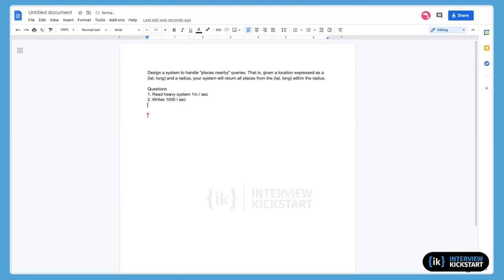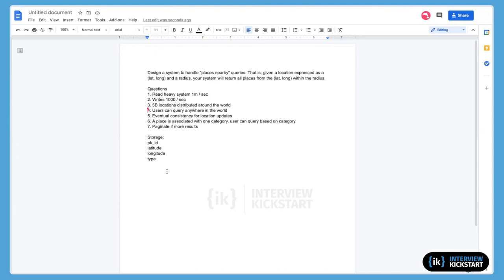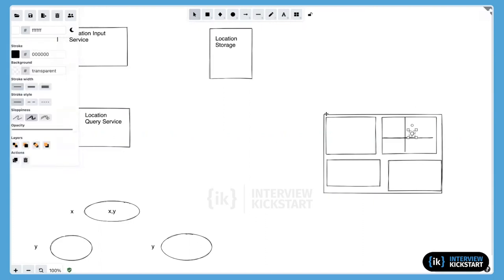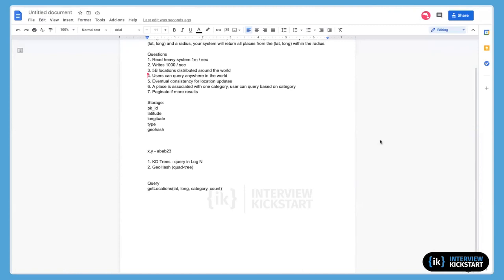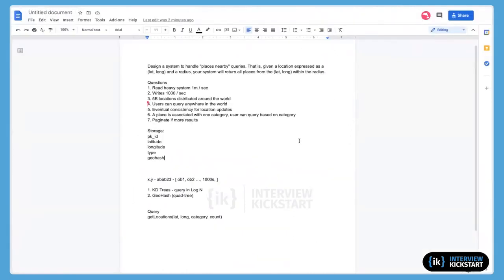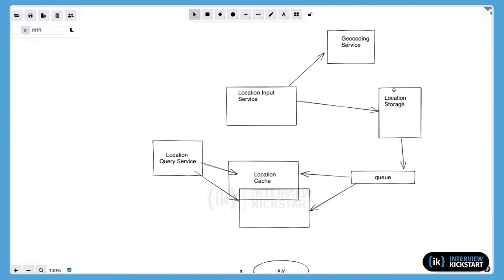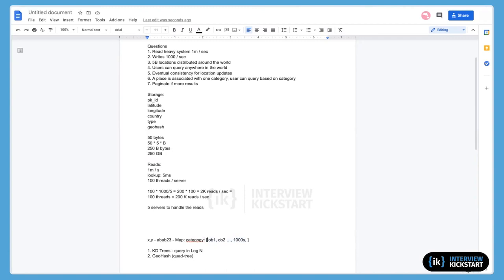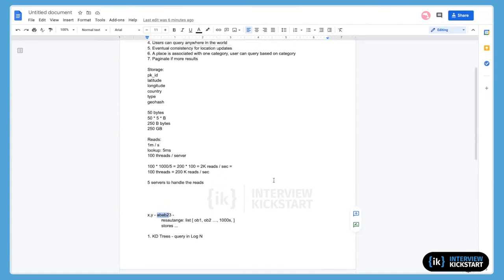FAANG Engineering Manager Mock Interview | Scalable Systems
In this mock interview, FAANG Engineering Manager Mock Interview | Scalable Systems, our expert from Robinhood will interview candidates for the role of Engineering Manager, and our major focus today will be on Scalable Distributed Systems.